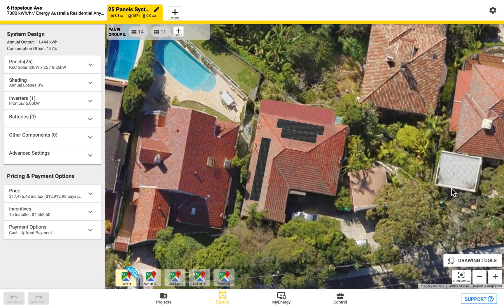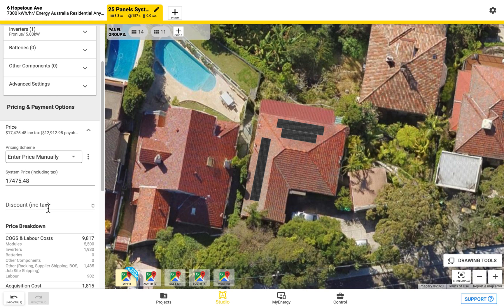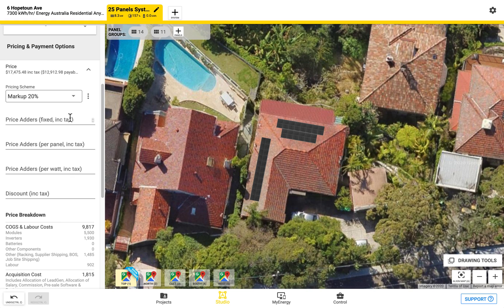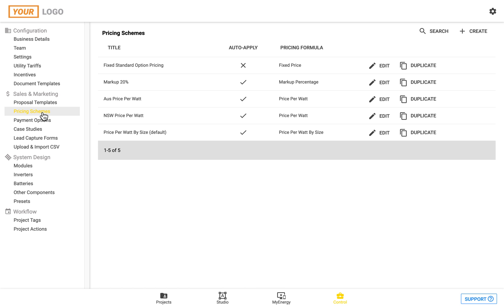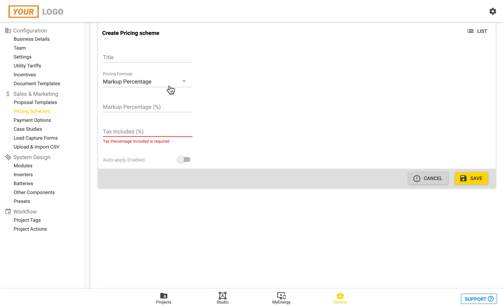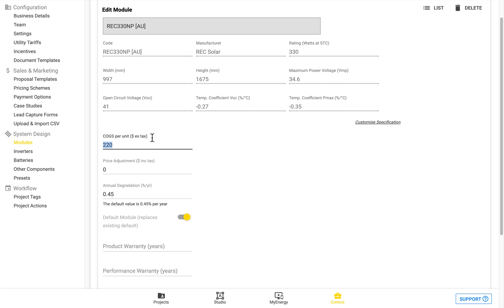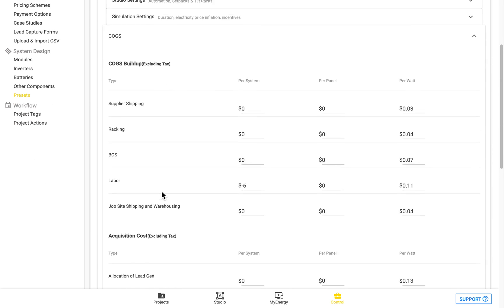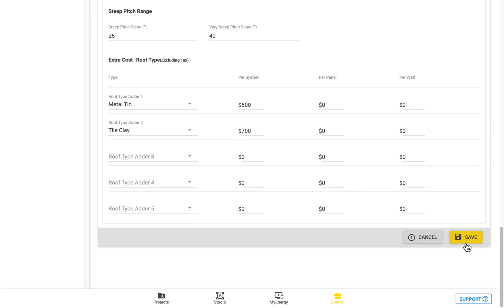How to set up your Pricing and Costing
This video will cover the range of ways that you can set up your automated pricing schemes within OpenSolar. There is also the option to manually enter in the price for each system or set up a comprehensive cost and margin breakdown for each job.